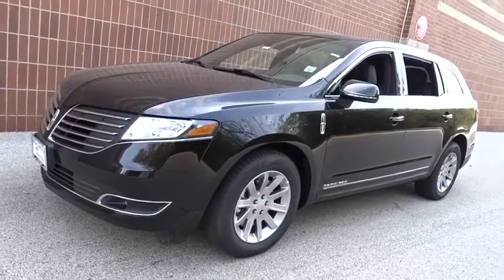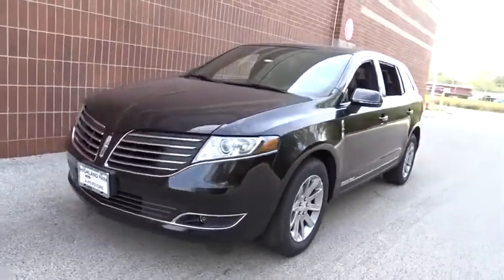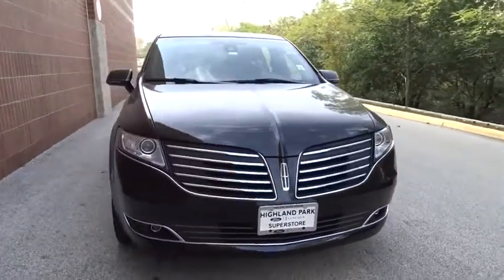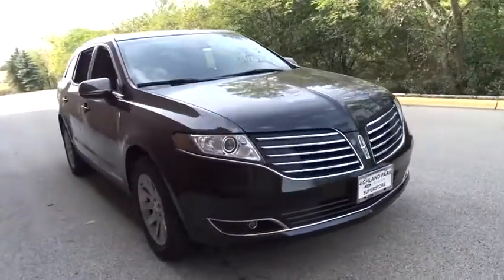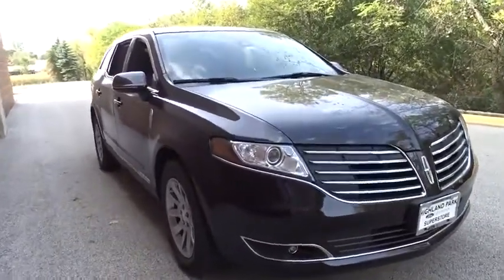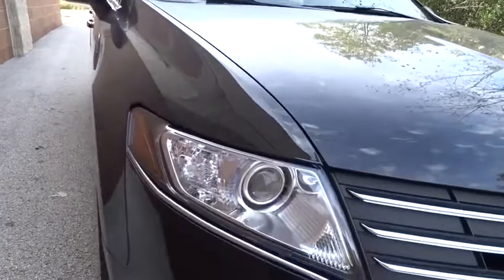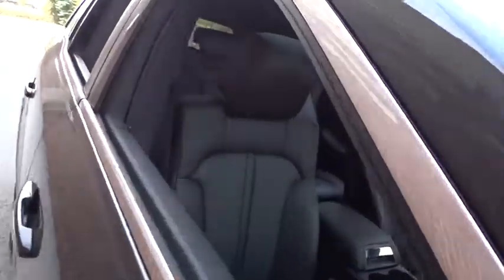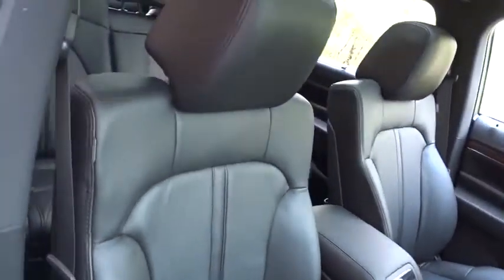2019 Lincoln MKT near me Highland Park, Arlington Heights, Skokie, Libertyville, Glenview, IL MKT334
Infinite Black Metallic New 2019 Lincoln MKT available near me in HIghland Park, Illinois at Highland Park Ford. Servicing the Arlington Heights, Skokie, Libertyville, Glenview, IL area.